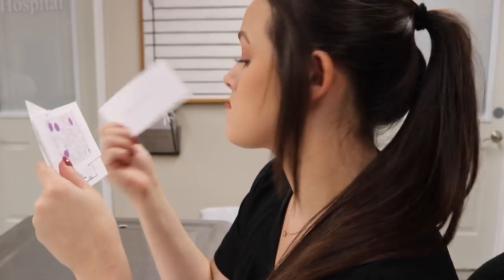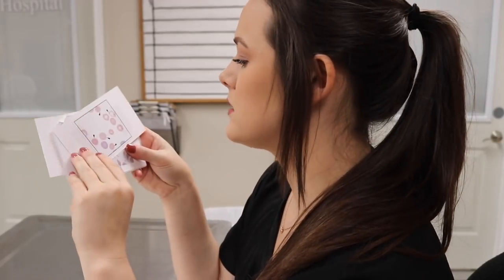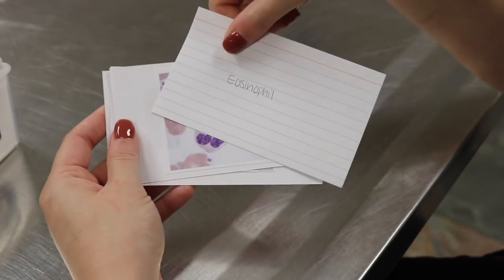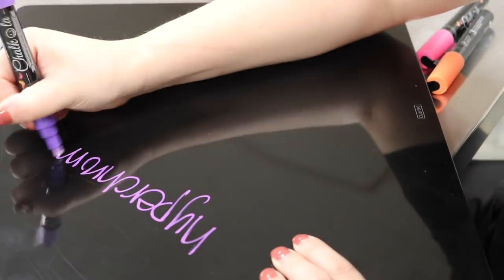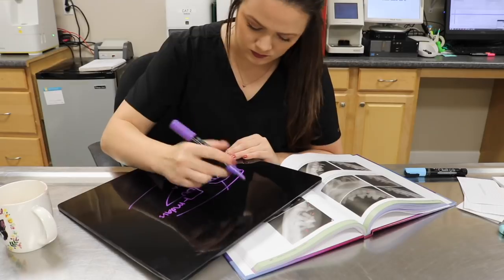My Study Routine | Veterinary Edition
This is my most requested vet tech video! These are just some tips that personally help me study. I hope this helped you guys and you learned something new!

✔ V E T E R I N A R Y  V L O G S

vlbirch0429

1. A licensed veterinary nurse/technician can only practice underneath a licensed veterinarian
2. A veterinary nurse and a veterinary technician are the same degree
3. Veterinary nurses/technicians aren't allowed to diagnose, prescribe or perform surgery
4. All rules and regulations are different for every state